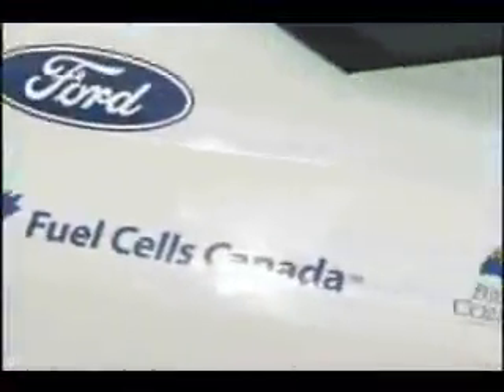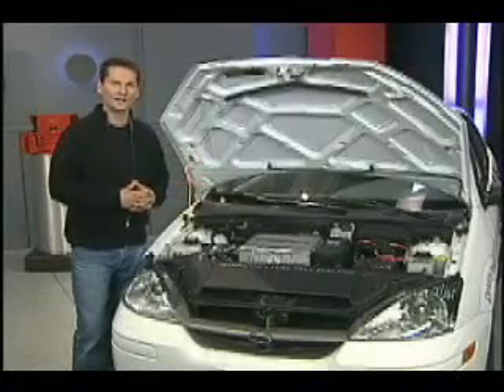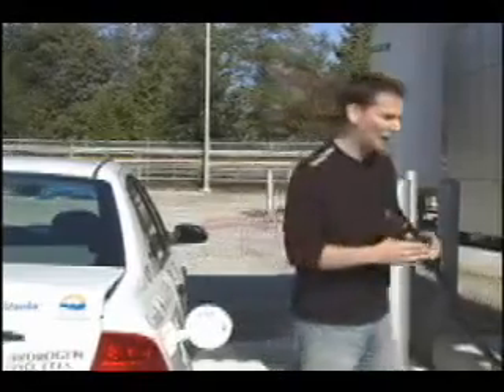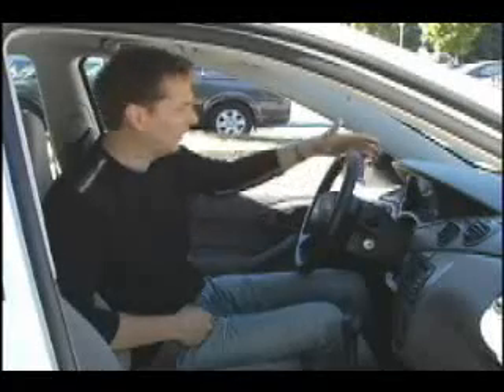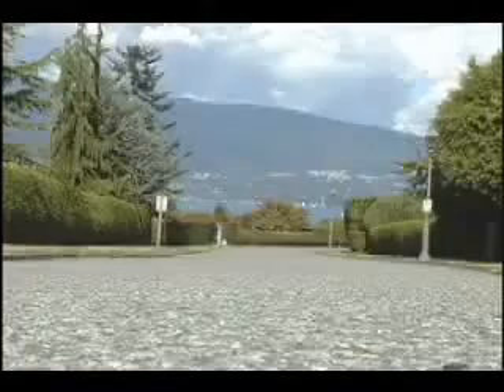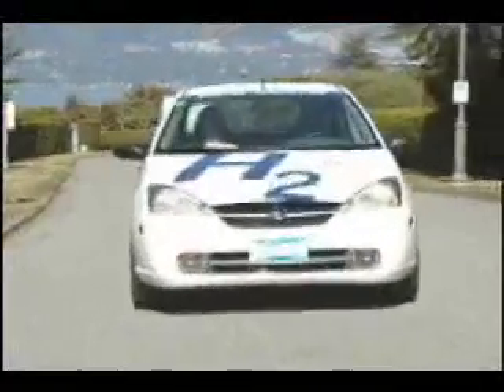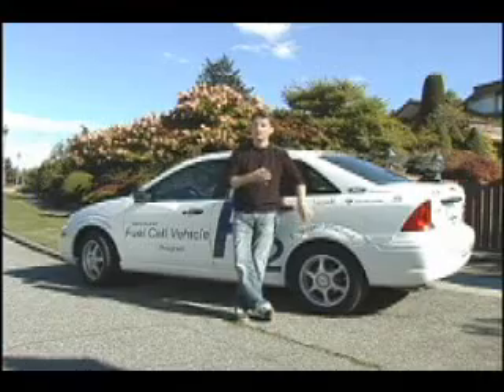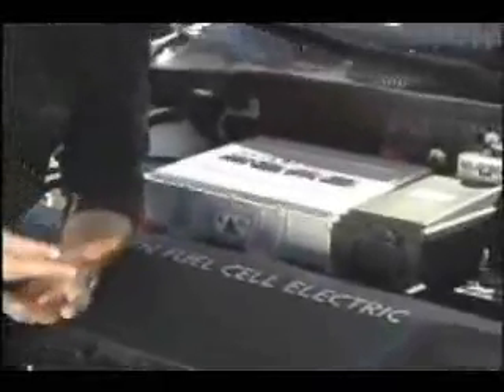Canadian Fuel Cells Hydrogen Highway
This video talks about the Ford Focus that runs on fuel cells and Canada's Hydrogen Highway.